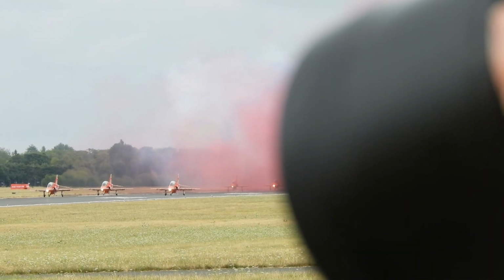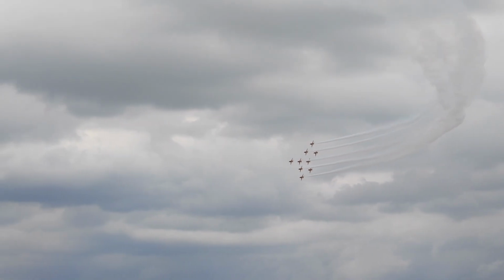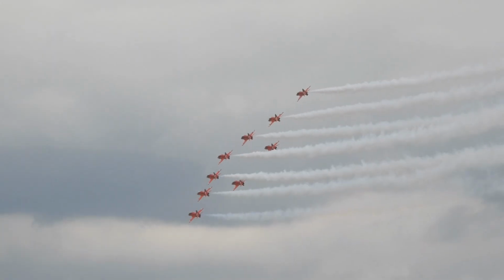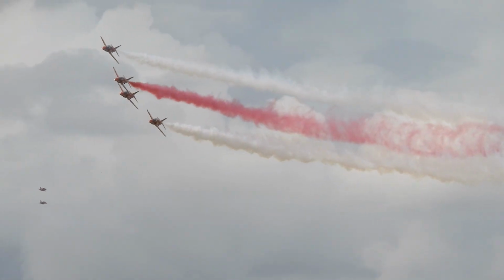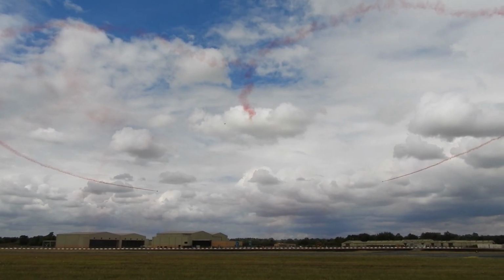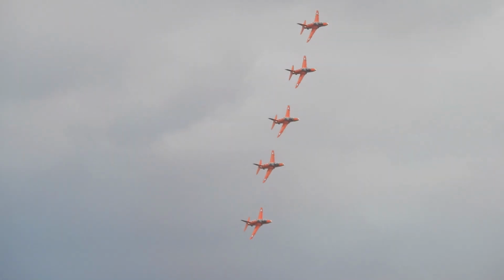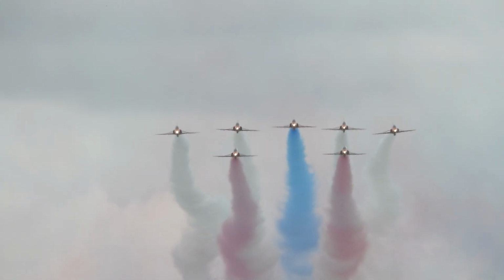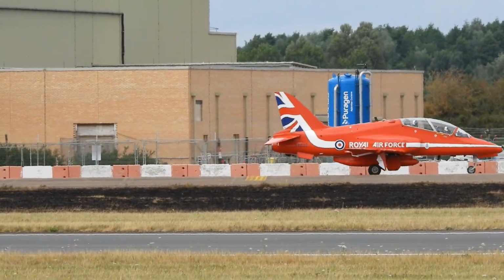RED ARROWS! Red Arrows Display at riat2025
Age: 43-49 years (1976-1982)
Flight: RAF Fairford (FFD) - RAF Fairford (FFD)
Flight Number: N/A
Date: Saturday 19th July 2025